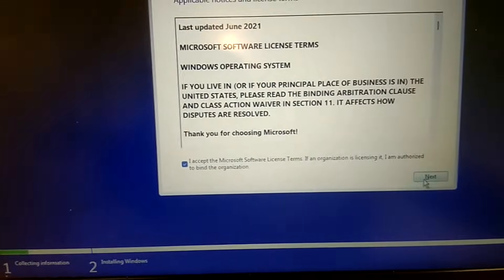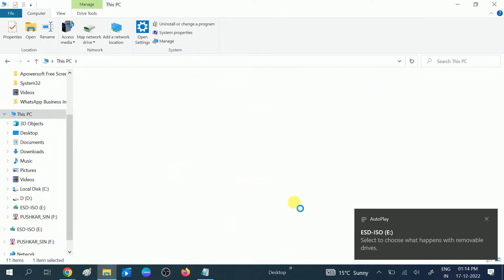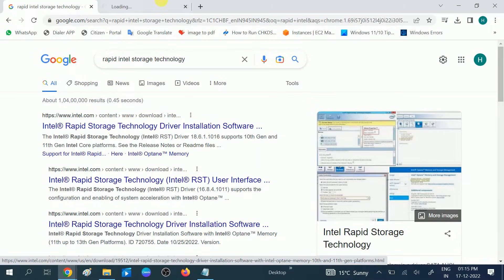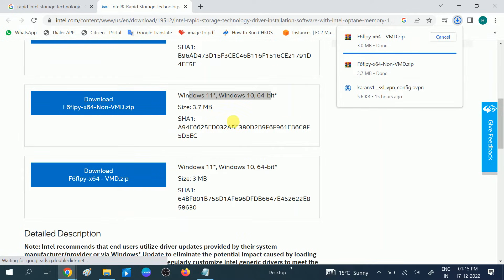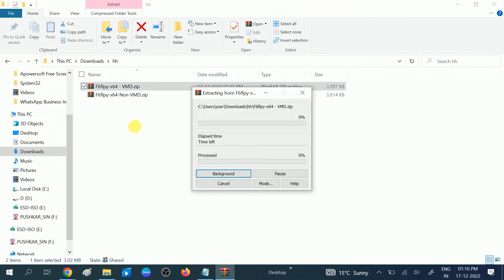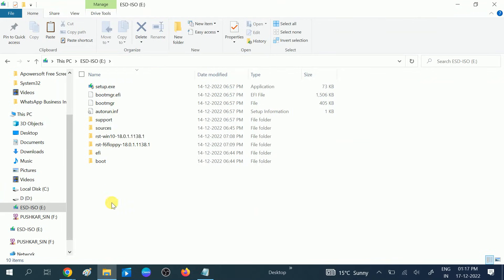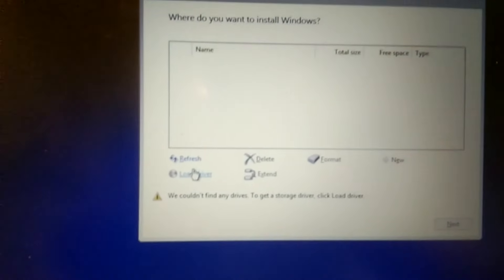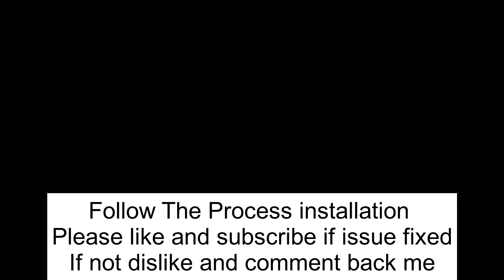Windows10/11Installation Error- We couldn't find any drives To get a storage driver click load drive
✅ Windows 11 Installation Error - We couldn't find any drives To get a storage driver click  load drive 10 /11 systems. This tutorial will work on all hardware manufactures, like Dell, HP, Acer, Asus, Toshiba, Lenovo, and Samsung

where do u want to install windows error